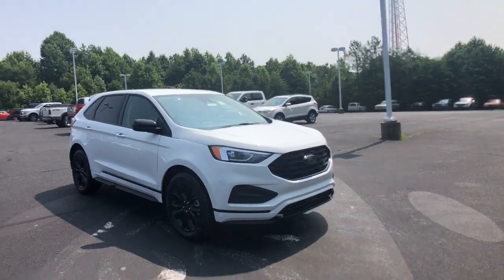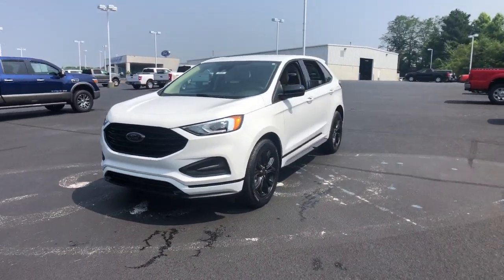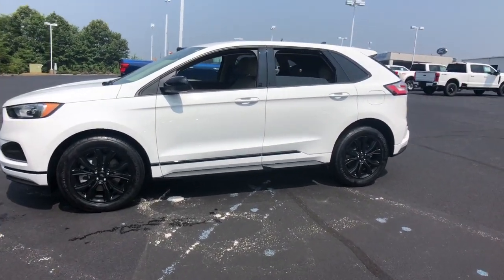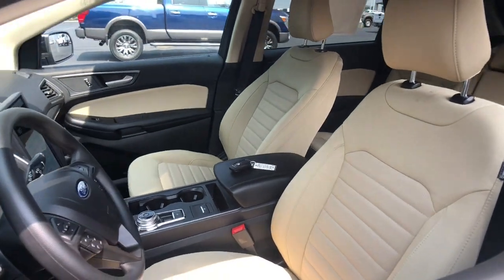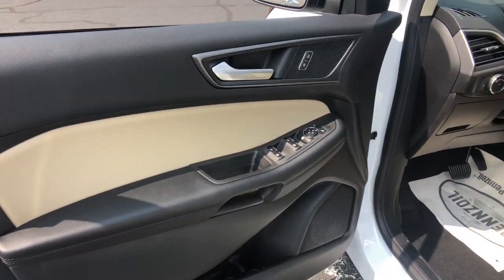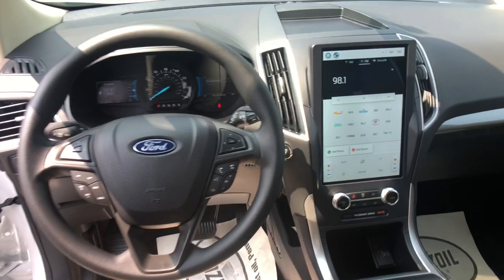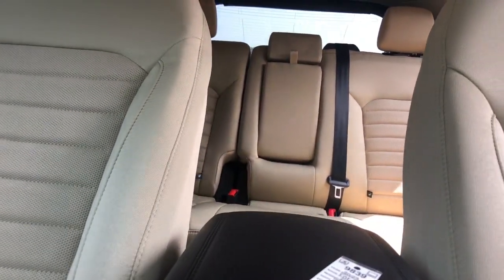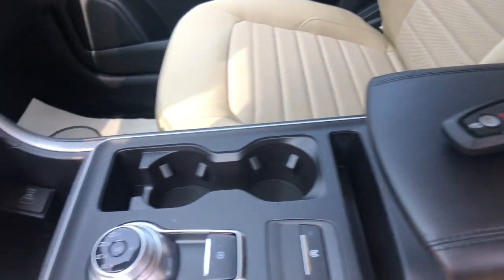2023 Ford Edge Asheboro, Greensboro, Troy, Siler City, Triad, NC 9839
Oxford White New 2023 Ford Edge SE available in Asheboro, North Carolina at Asheboro Ford. Servicing the Greensboro, Troy, Siler City, Triad, NC area.

Asheboro Ford
1602 E Dixie Dr

This unit features a hands-free Bluetooth phone system. Protect this vehicle from unwanted accidents with a cutting edge backup camera system. Conquer any rainy snowy or icy road conditions this winter with the all wheel drive system on it. This unit has a L4 2.0L high output engine. Set the temperature exactly where you are most comfortable in this mid-size suv. The fan speed and temperature will automatically adjust to maintain your preferred zone climate.  This vehicle embodies class and sophistication with its refined white exterior.  The Electronic Stability Control will keep you on your intended path. It is equipped with a gasoline engine. Easily set your speed in this mid-size suv with a state of the art cruise control system.  Increase or decrease velocity with the touch of a button. The high efficiency automatic transmission shifts smoothly and allows you to relax while driving. This mid-sized SUV is perfect for your next adventure.
SYNC 4 AppLink/Apple CarPlay/Android Auto smart device wireless mirroring,Automatic Emergency Braking (AEB) forward collision mitigation,Pre-Collision Assist with Pedestrian Detection,FordPass Connect 4G mobile hotspot internet access,Ford Co-Pilot360 - Reverse Camera rear camera with washer,Lane Keeping Alert,Predictive brake assist system,Cruise control with steering wheel mounted controls,FordPass Connect smart device engine start control,Primary monitor touchscreen,Cross-Traffic Alert collision warning,Automatic full-time AWD,EcoBoost 2L I-4 gasoline direct injection, DOHC, variable valve control, intercooled turbo, engine with 250HP,Driver Alert,MyKey restricted driving mode,Intelligent Access with hands-free access and push button start,Keyfob window control,Bluetooth wireless audio streaming,BLIS (Blind Spot Information System),Dual-zone front climate control,Voice-activated climate control,Ford Co-Pilot360 - Auto High Beam auto high-beam headlights,SecuriLock immobilizer,Bluetooth handsfree wireless device connectivity,SYNC 4 external memory control,Digital/analog instrumentation display,Configurable instrumentation gauges,AdvanceTrac w/Roll Stability Control electronic stability control system with anti-roll,Hill Start Assist,Automatic climate control,LED daytime running lights,LED brake lights,Ford Co-Pilot360 - Post Collision Braking automatic post-collision braking system,Active grille shutters,SYNC 4 911 Assist emergency SOS system via mobile device,Manual rear child safety door locks,Manual tilting steering wheel,Manual telescopic steering wheel,18 x 8-inch front and rear silver aluminum wheels,Easy Fuel capless fuel filler,Auto stop-start engine,P245/60RH18 AS BSW front and rear tires,Cloth front seat upholstery,8 airbags,Auto-locking doors,Driver front impact airbag,Seat mounted side impact driver airbag,Safety Canopy System curtain first and second-row overhead airbags,Passenger front impact airbag,Seat mounted side impact front passenger airbag